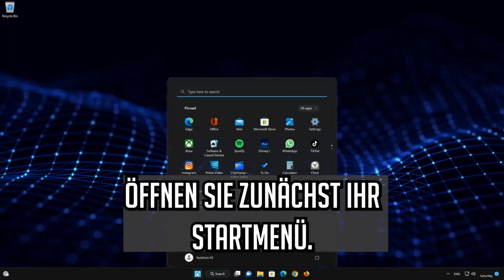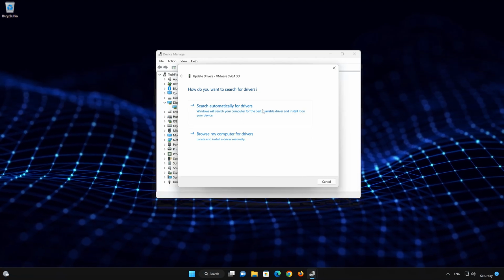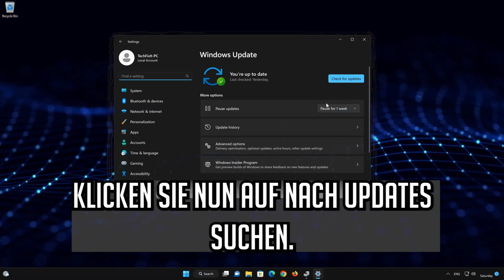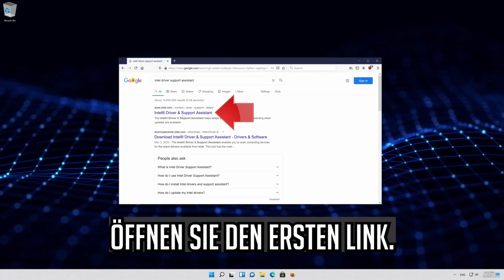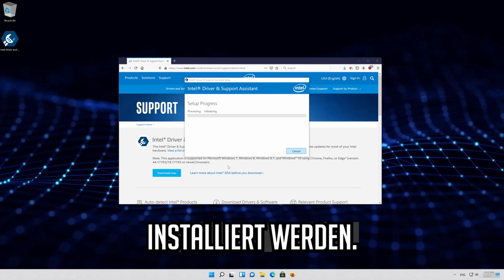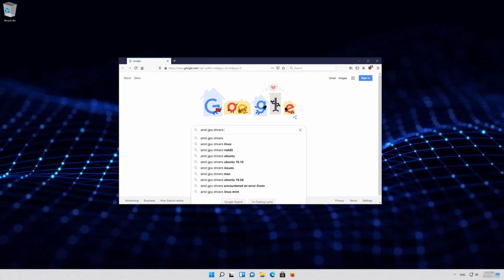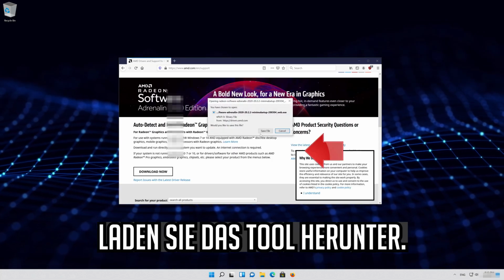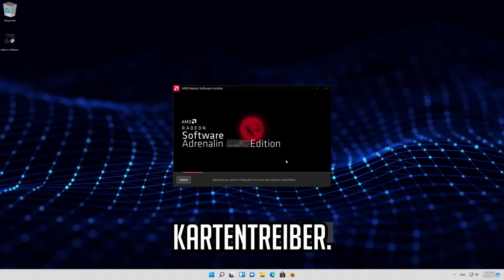Windows 10/11 - Grafikkarte nicht erkannt: Das müsst ihr tun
So beheben Sie die Grafikkarte, die in Windows 11/10/8/7 nicht erkannt wird - [2022]
Eine der wichtigsten Hardwarekomponenten Ihres PCs ist zweifellos Ihre Grafikkarte.

Es gab bedauerlicherweise zahlreiche Berichte von Benutzern, die Probleme mit ihrer Grafikkarte hatten und behaupten, dass ihre Nvidia-Grafikkarte unter Windows 11 nicht erkannt wird.

Das Problem, dass die Grafikkarte auf einem Laptop nicht erkannt wird, tritt in der Regel bei Laptops auf. Wenn Sie mit diesem Problem konfrontiert sind, müssen Sie sicherstellen, dass Sie eine dedizierte Grafikkarte verwenden.

Es besteht die Möglichkeit, dass Ihre Nvidia-GPU unter Windows 11 nicht erkannt wird. In einem solchen Fall könnte Ihre Grafikkarte möglicherweise nicht ordnungsgemäß angeschlossen sein. Vergewissern Sie sich außerdem, dass Ihre Treiber auf dem neuesten Stand sind.

Es kann vorkommen, dass Ihre Grafikkarte im Geräte-Manager oder im BIOS nicht erkannt wird. Dies kann auf eine unsachgemäße Verbindung Ihrer Grafikkarte zurückzuführen sein oder wird oft durch inkompatible Treiber verursacht. In diesem Fall sollten Sie die Treiber aktualisieren.

Wenn Ihre Nvidia-Grafikkarte nach einem Treiber-Update nicht erkannt wird, besteht die Möglichkeit, dass Sie das Problem einfach beheben können, indem Sie auf die vorherige Version des Treibers zurücksetzen.

Ein weiteres häufiges Problem, über das Benutzer berichtet haben, ist, dass ihre Nvidia-Grafikkarte nicht verwendet wird. Um dieses Problem zu lösen, empfehlen wir Ihnen, einige unserer Lösungen auszuprobieren.

Es gab viele Benutzer, die berichtet haben, dass ihre Nvidia-Grafikkarte unter Windows 11 überhaupt nicht funktioniert.